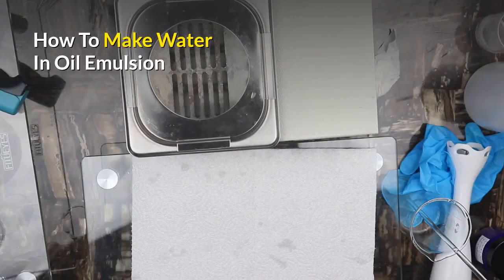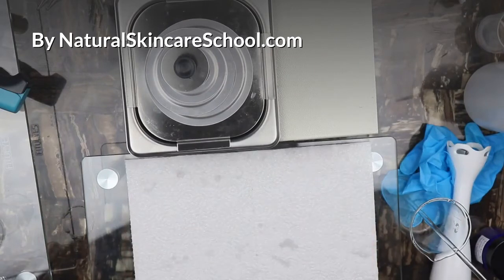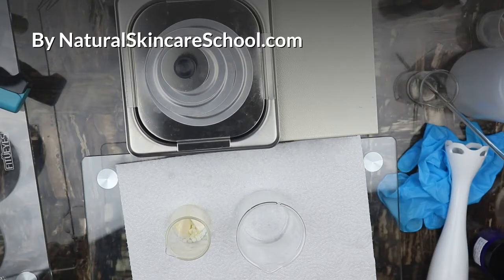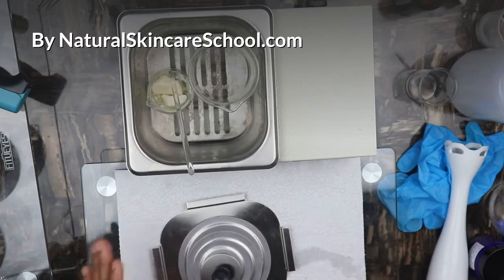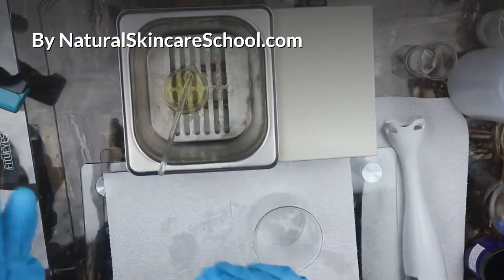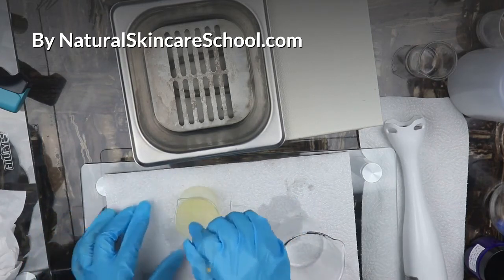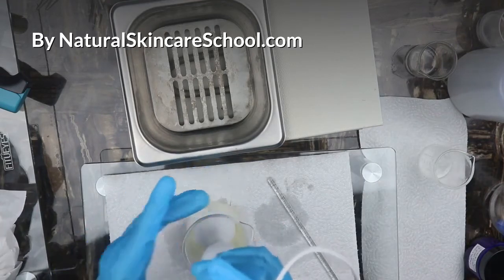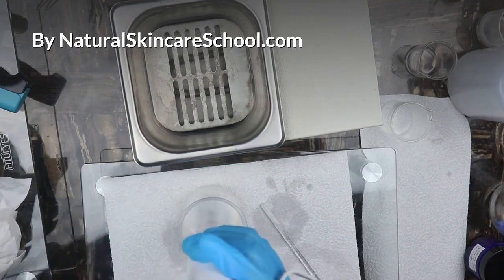Water In Oil Emulsion Preparation: How To Make Cream With Oil And Water -Lotion Making Training Pt2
Simple step by step instruction on making water in oil emulsion using emulsifier, cocoa butter and water.